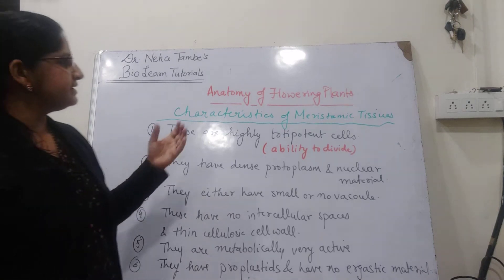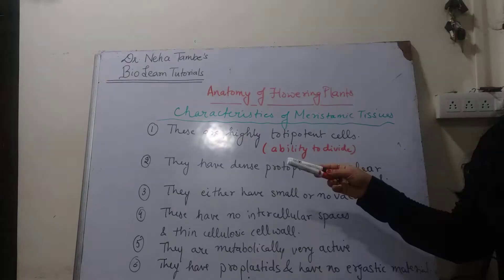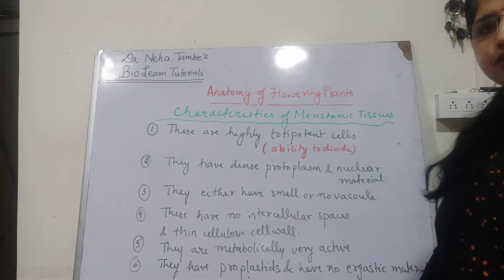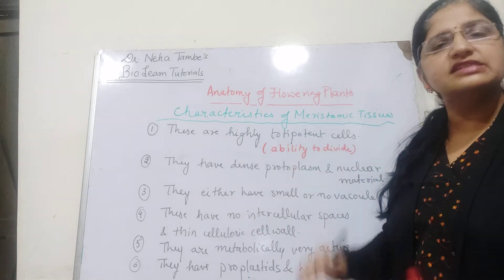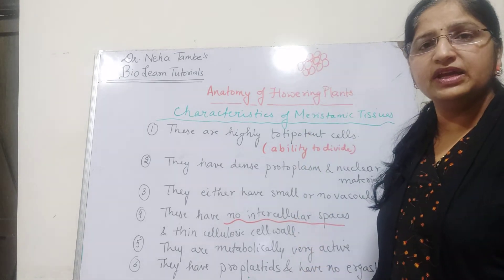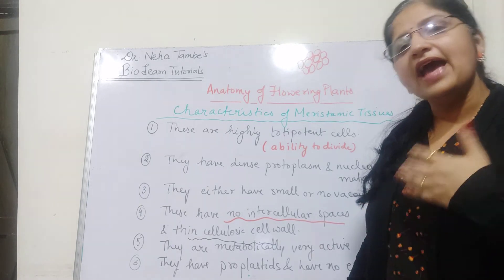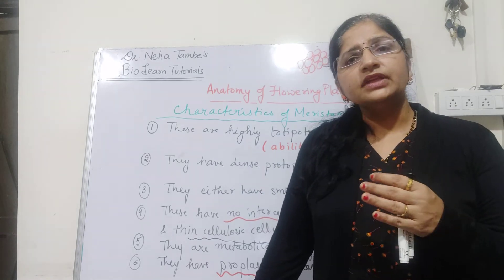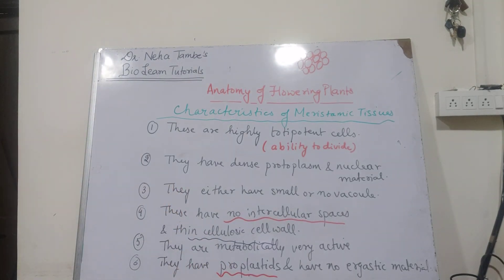Characteristics of meristmatic tissuesCLIP 2